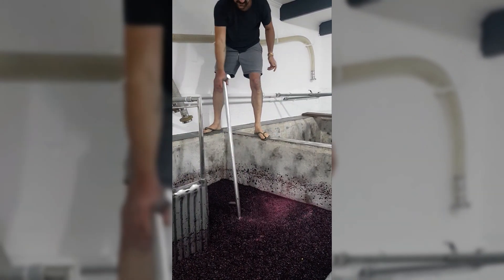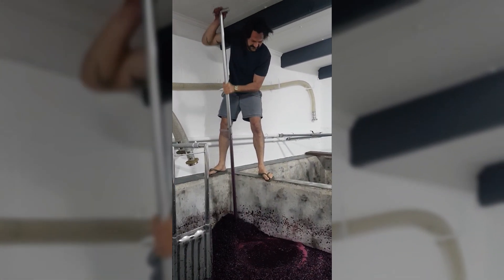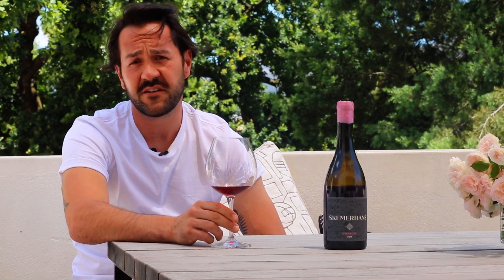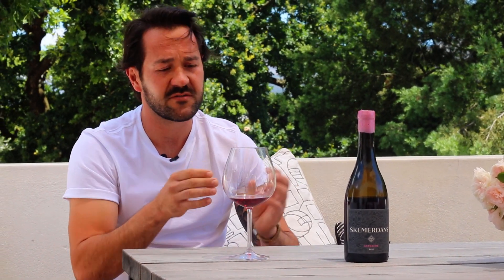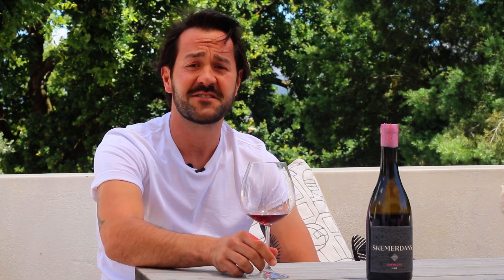Tasting Skemerdans Grenache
Tempel Wine